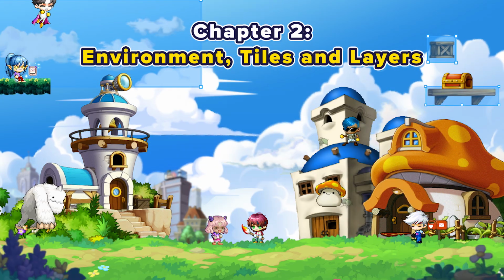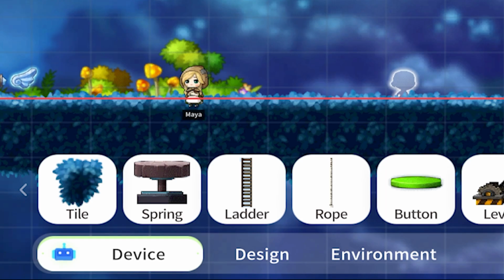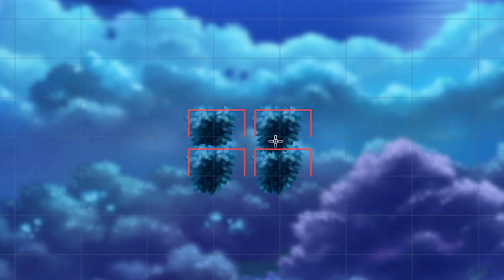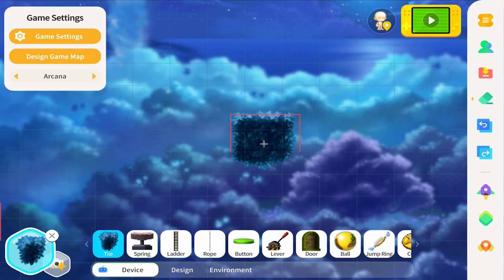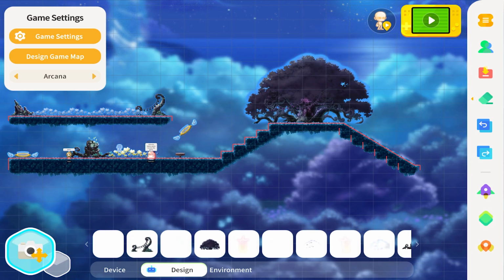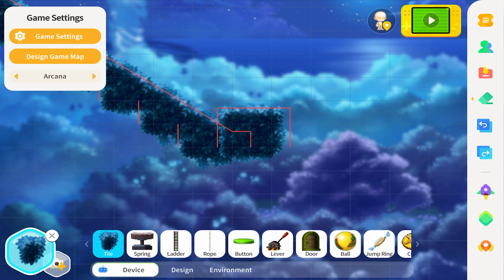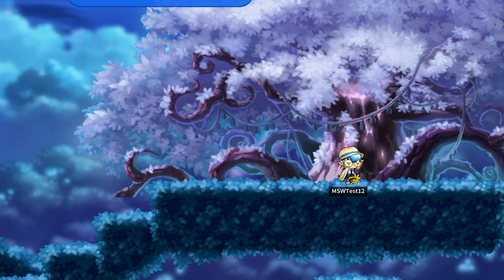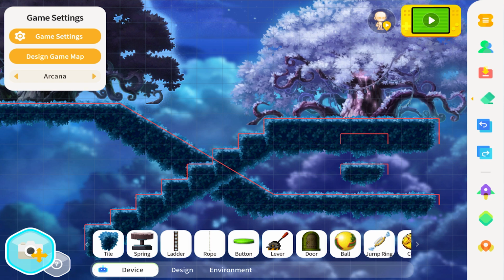MapleStory Worlds Tutorial: Design Mode: Chapter 2 - Environment Tiles And Layers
This chapter aims to inform you of the basic visual elements that don't require additional settings tweaking outside of scale/rotation. This chapter will also go into the details of Tile placement, and layers, specifically aiming to inform you of how the layers affect the player as they interact with them.

Chapter 2: Environment Tiles and Layers
0:00 Welcome Back!
0:15 Environment Styles
1:23 Tile Placement
4:21 Design
4:44 Layers
6:48 Maps